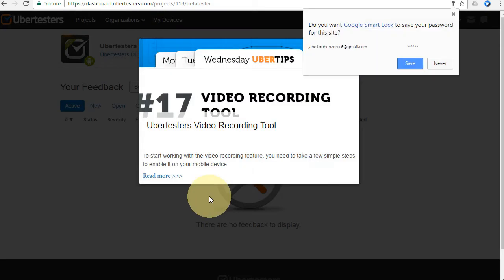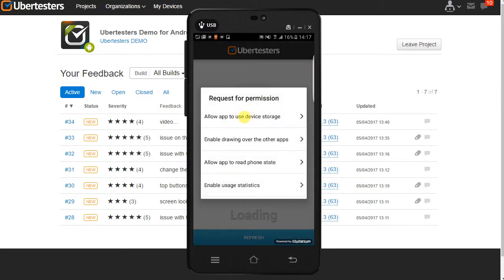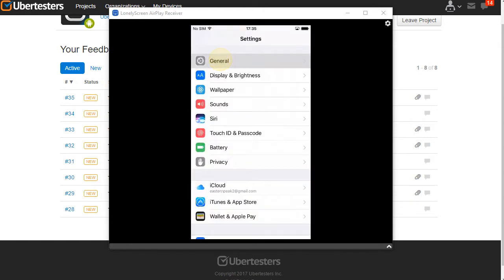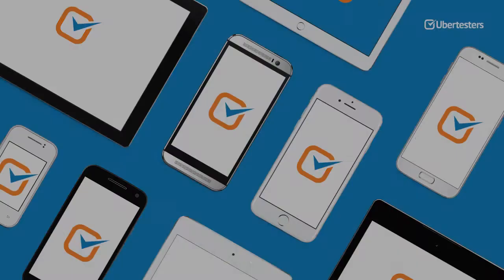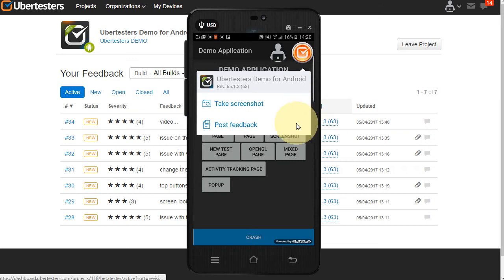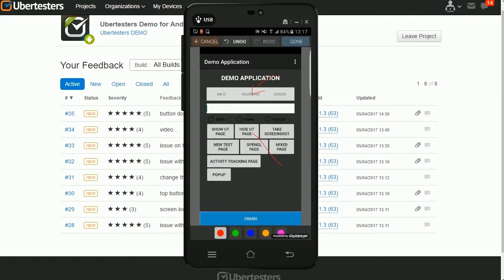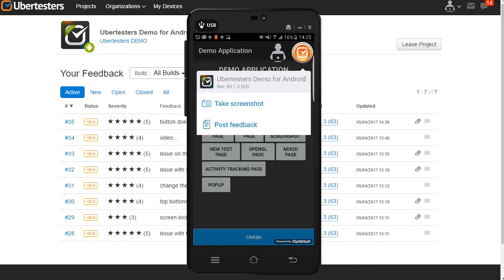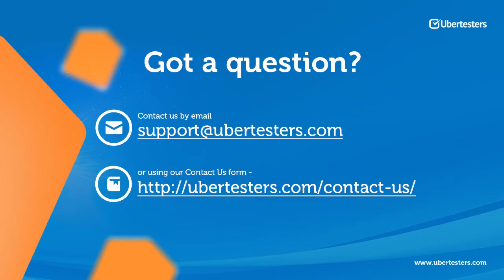Ubertesters tips: How to join a beta-testing team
In this short video, we will guide you through the registration, app installation and feedback submission processes to let you join a beta-testers team.